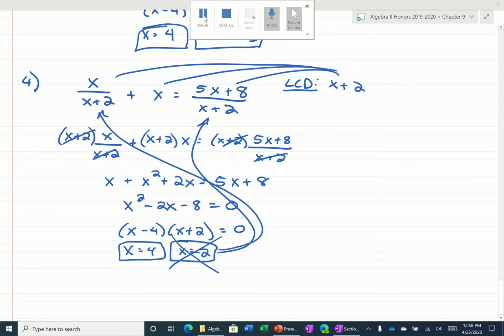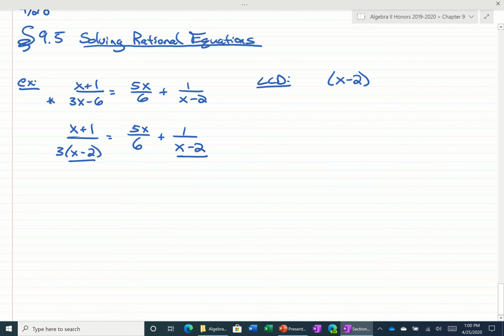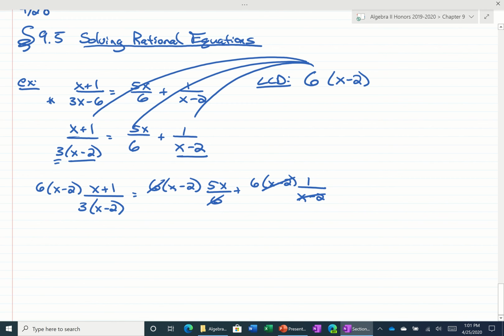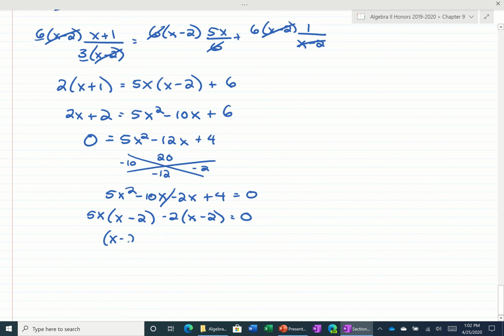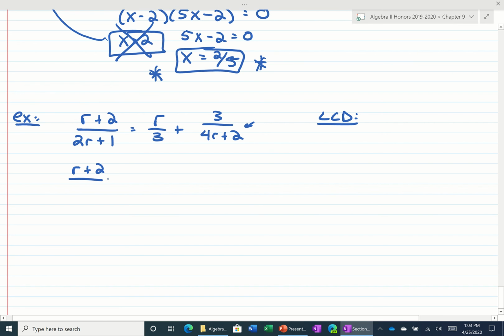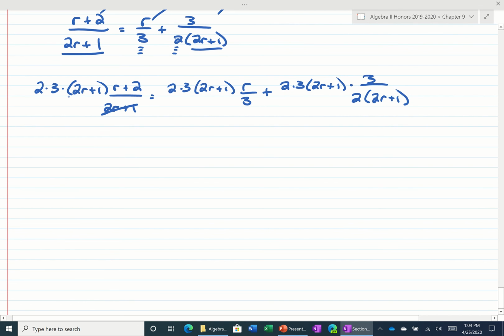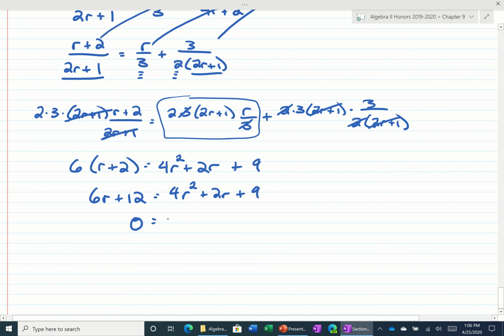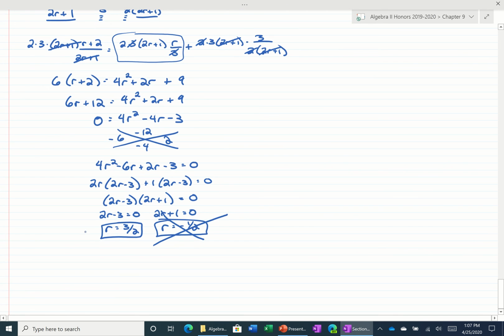Solving Rational Equations (Part 2)